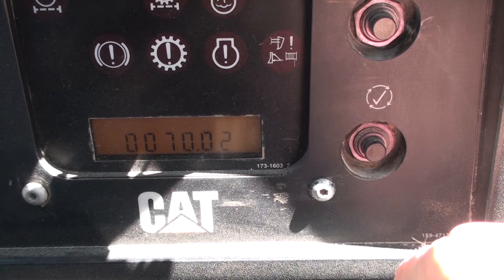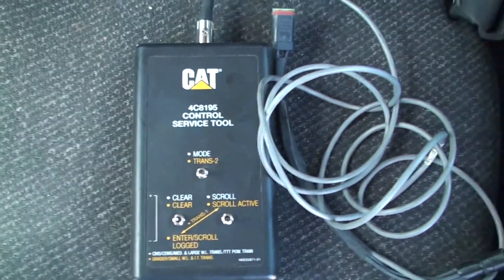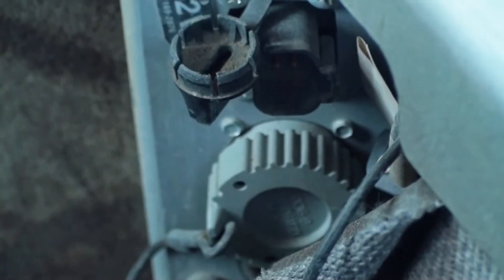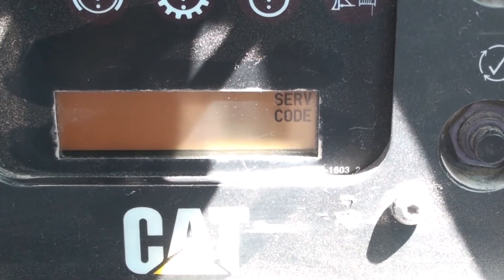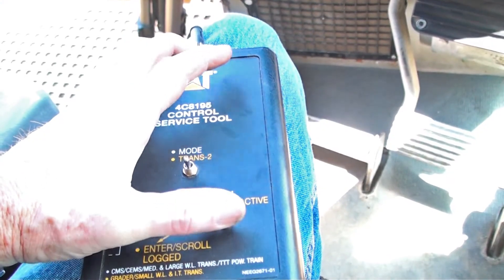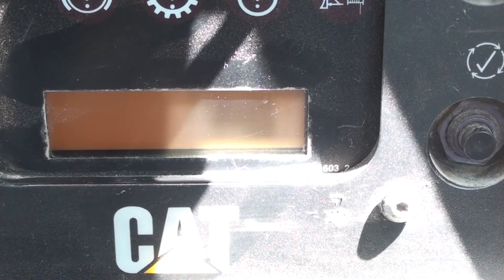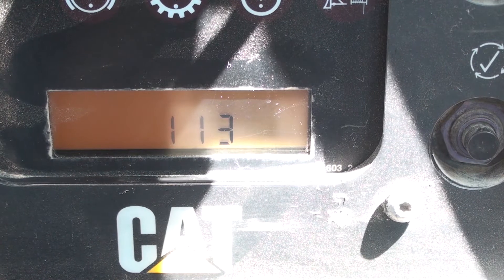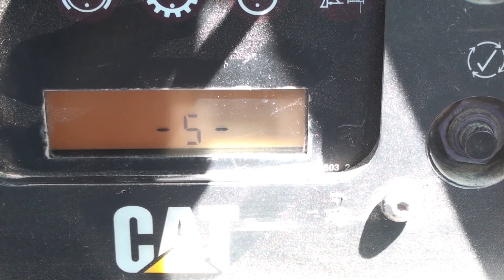Caterpillar Clicker Box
Identify troubles codes at your pace and clear out logged codes using this tool. The clicker box allows you to do plenty of things without needing a lap top computer and a yearly subscription for the Caterpillar SIS program. This video shows hooking up the tool, pulling codes and clearing logged codes.